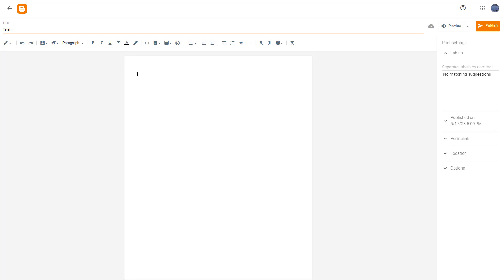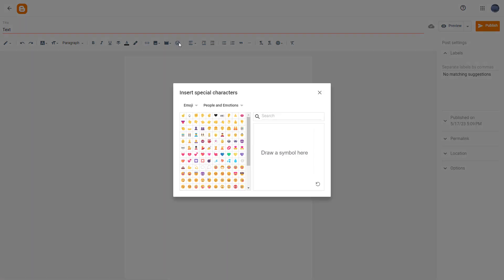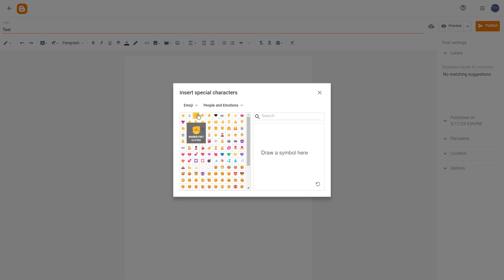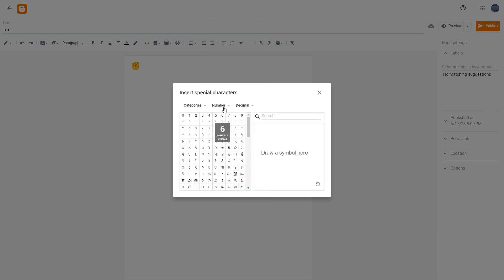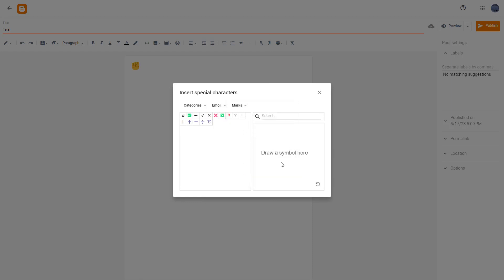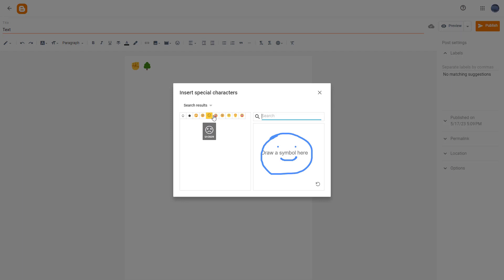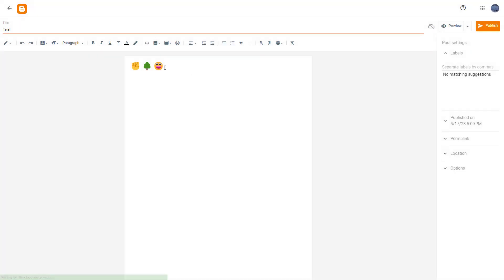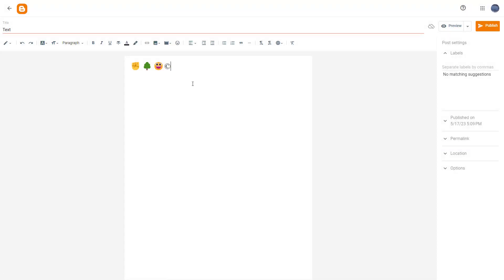Blogger - Lesson 12 - Inserting Special Character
In this tutorial, we will be discussing about Inserting Special Character in Blogger